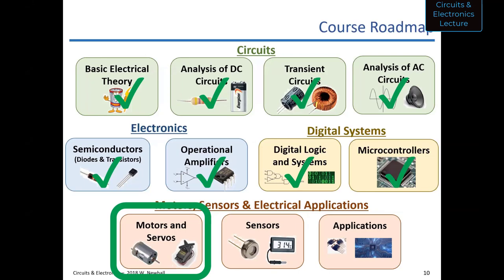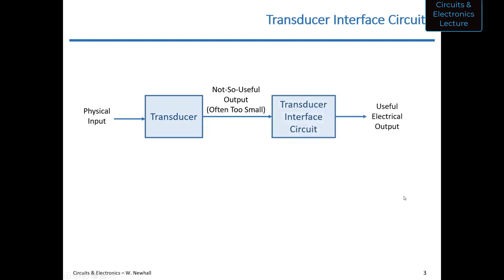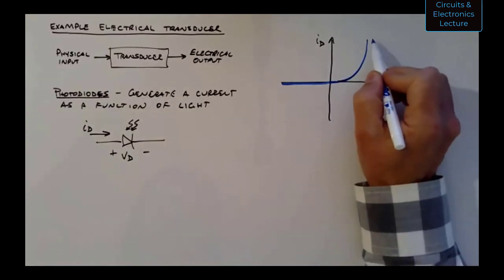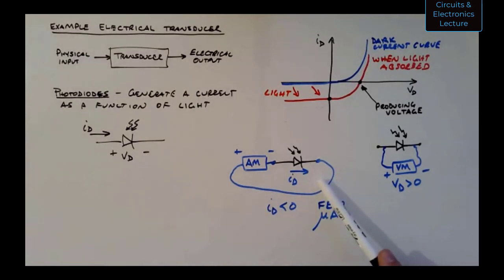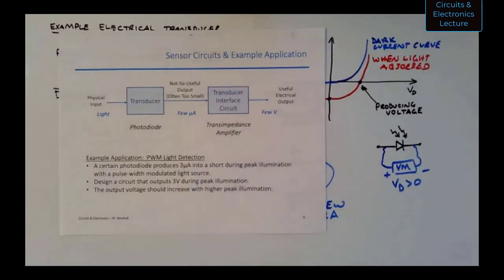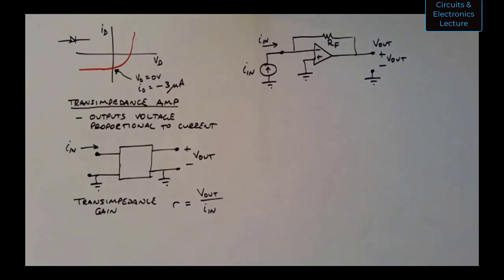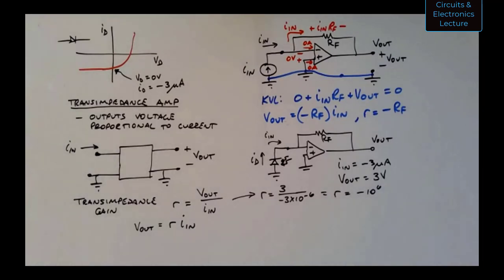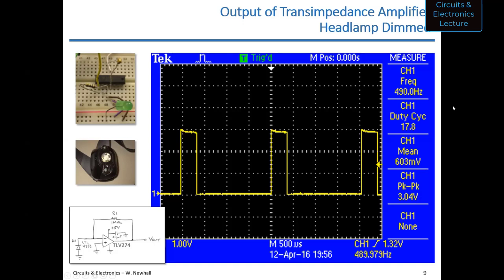Circuits & Electronics - Lecture 26 (Fall 2020)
• Electronic Sensors
• Electrical Transducers
• Transducer Interface Circuits